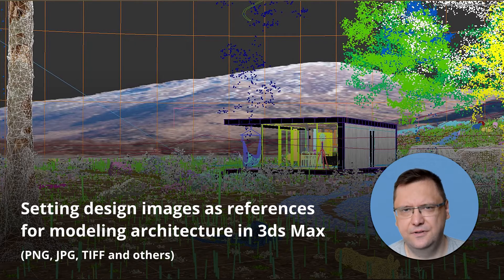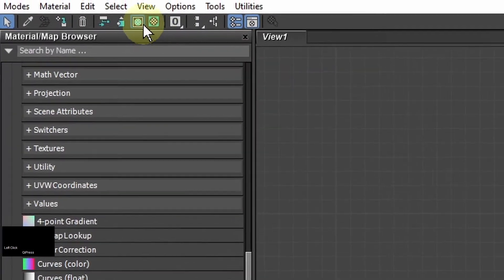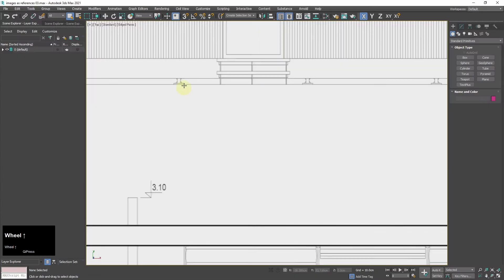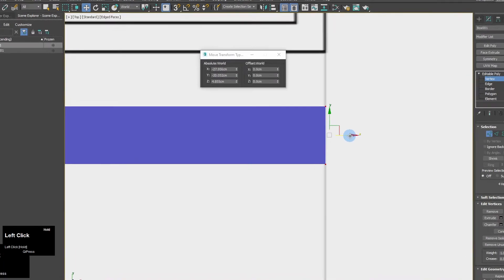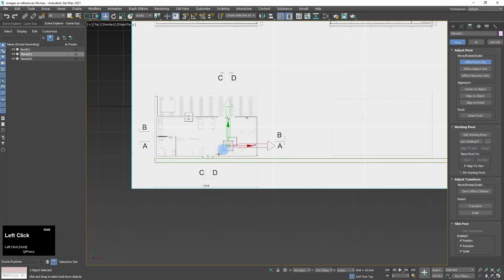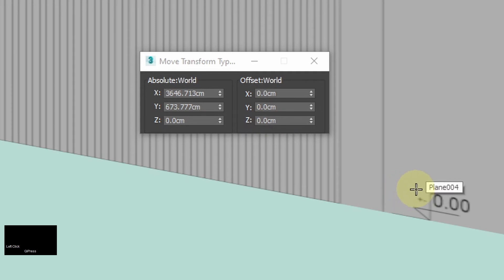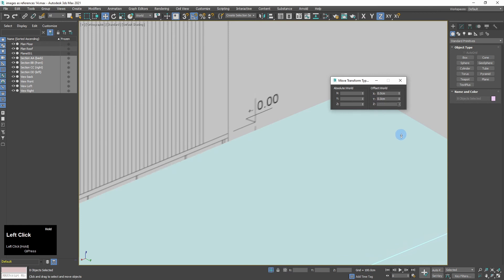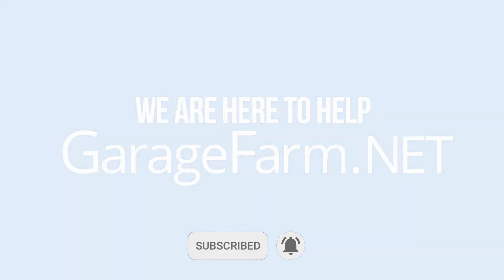Setting up image references for 3d modeling in 3ds Max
In this tutorial, Andrew will show you how to import design drawings saved as images (PNG, JPG, and other formats) into 3ds Max and set them as references for modeling architecture.

On top of that, the tutorial is full of tips tricks that will make your modeling faster.

Learn how to align design levels to 3ds Max coordinate system, organize drawings on layers, align various levels plans to each other, and make sure you don't need to turn the references on and off constantly when you change views.

Timestamps:
00:00 - Introduction
00:38 - Creating material for references
00:56 - Adding UVW mapping to reference plane
01:09 - Setting the proper display quality of textures in Viewports
01:55 - Setting quality of textures in older versions of 3ds Max
02:19 - Setting correct proportions for the reference texture
02:26 - Setting the size of the reference image
03:54 - Creating separate planes for every view
04:10 - Setting references heights to match 3ds Max coordinate system
04:31 - Aligning sections and plans
05:13 - Setting object properties of reference planes
05:30 - Organizing references with Layer Manager
05:38 - Summary

This is the part of The Cabin Series - a saga where our artists created an archviz scene from the scratch, using a multi-software working system and sharing their effects with the audience! Every Monday and Friday we will upload new videos to its playlist

GREAT DEAL! 💸